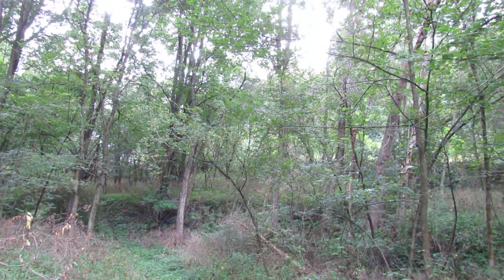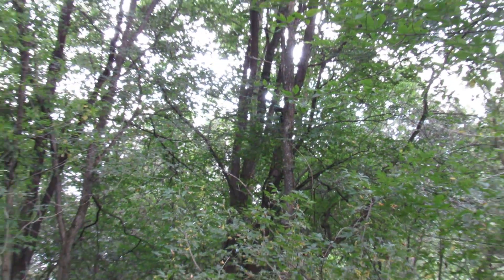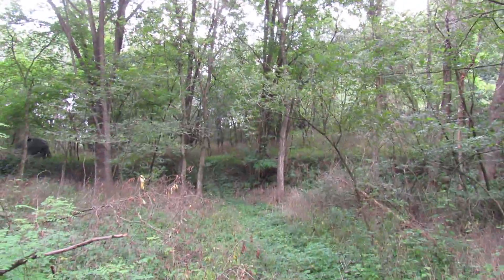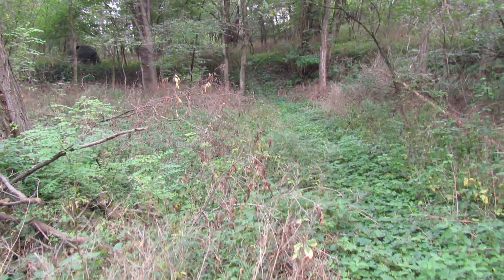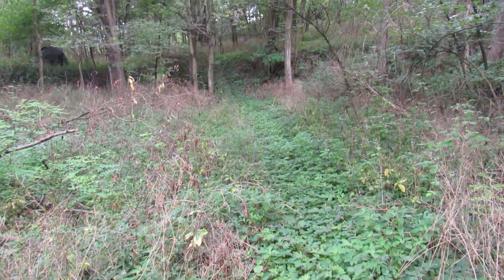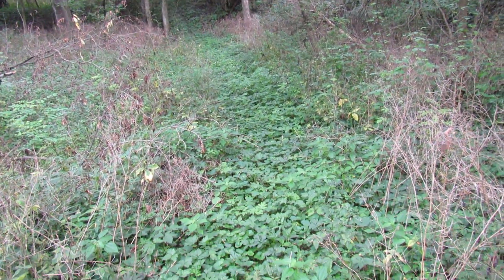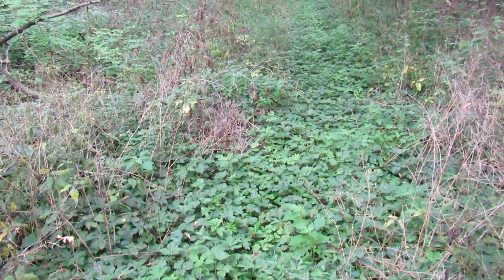Keep Your Stand Trails Clear! Use your atv to keep trails down to save you time!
Deer love to use existing trails to get around properties especially if they are thick. Remember to keep the vegetation low on the way to your stand site.